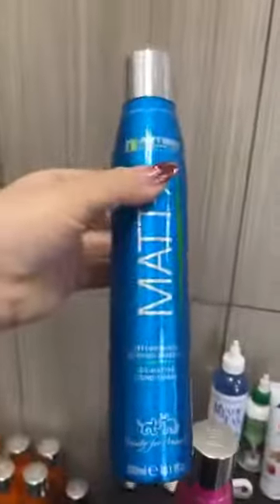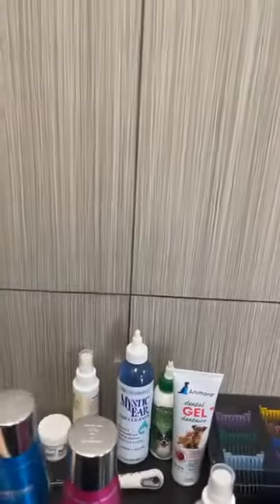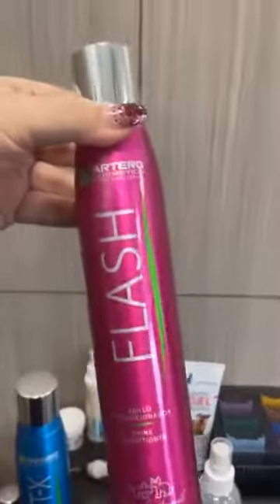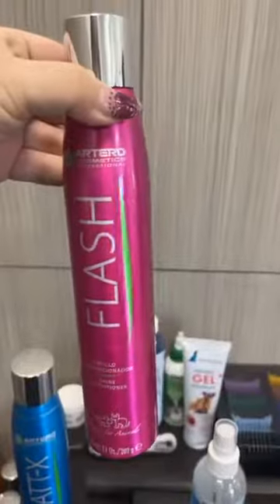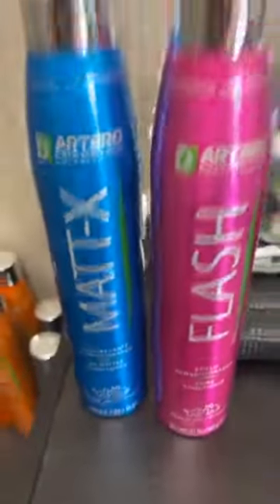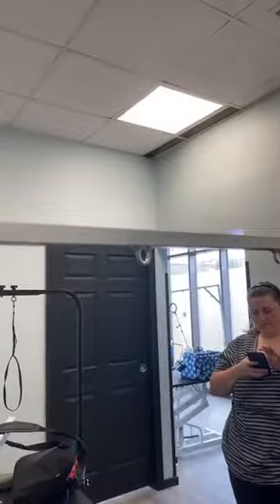Matted Dog Stage 2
Follow the grooming of a matted dog through 5 stages. Presented by Danna Alexander, master dog groomer and founder of Prestige Dog Grooming School